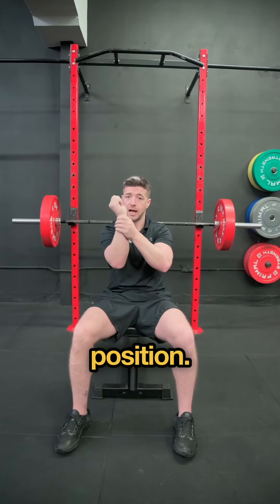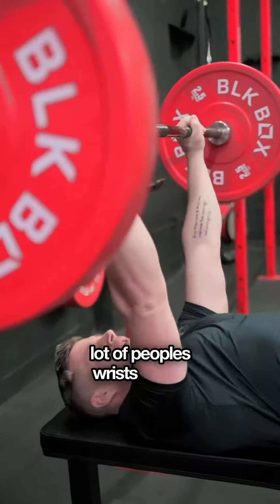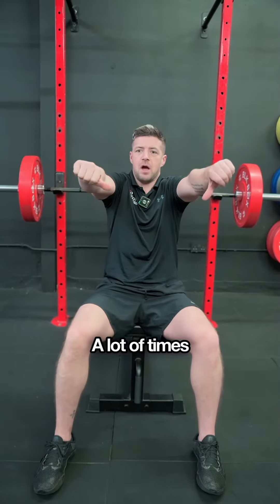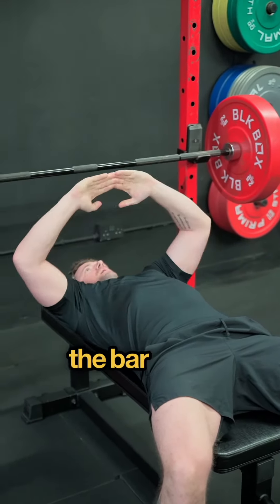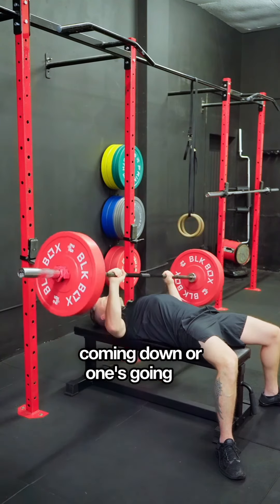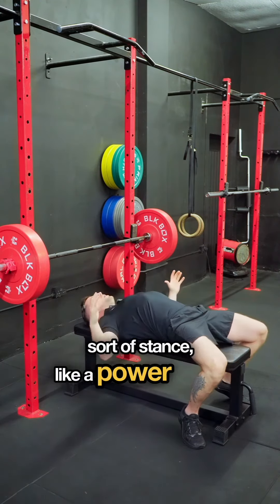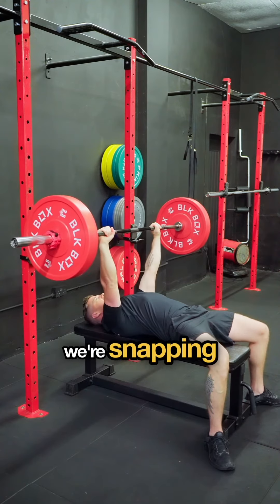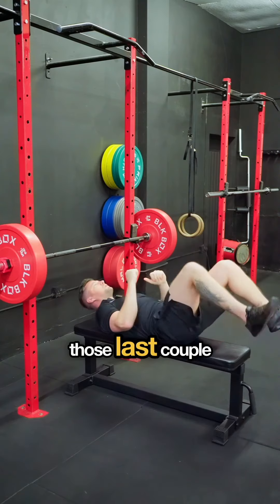BENCH PRESS TIPS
3 bench press mistakes I see all of the time